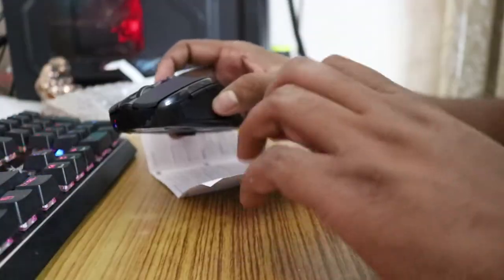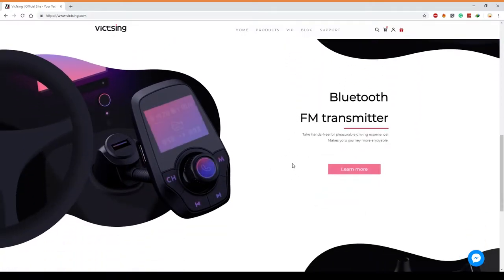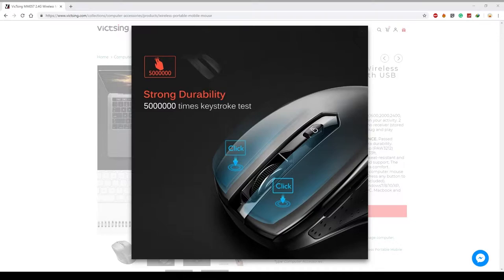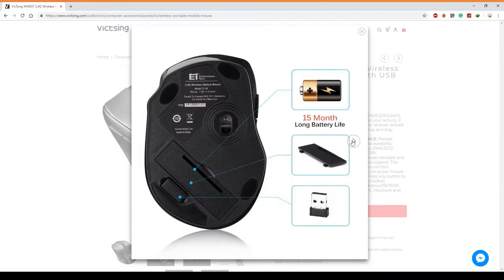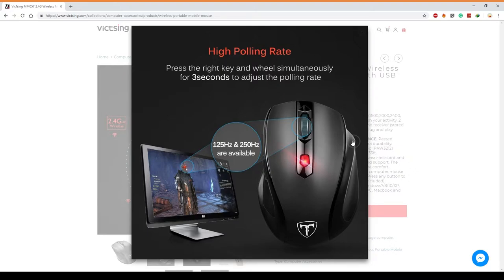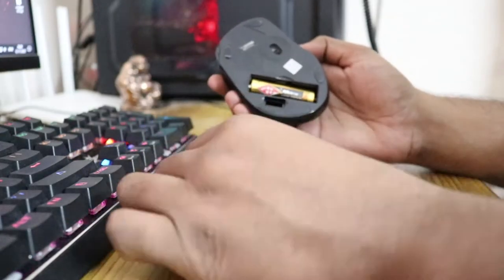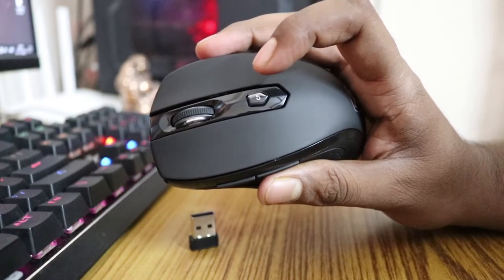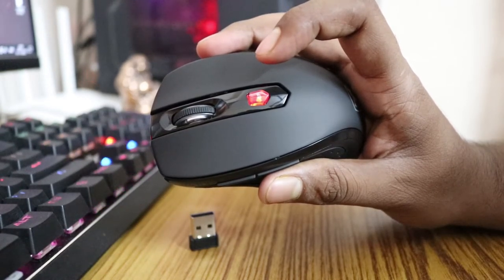Victsing Wireless 2.4Ghz Gaming Mouse with Dpi Best Gaming bugdet mice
Victsing Wireless 2.4Ghz Gaming Mouse with Dpi up to 2400.

Polling rate: is measured in Hz. If a mouse has a 125 Hz polling rate, it reports its position to the computer 125 times every second—or every 8 milliseconds. A 500 Hz rate means that the mouse is reporting its position to the computer every 2 milliseconds.